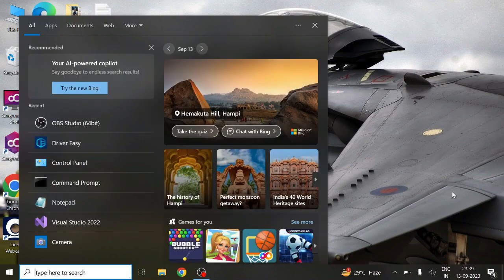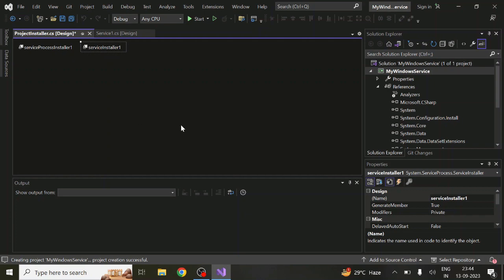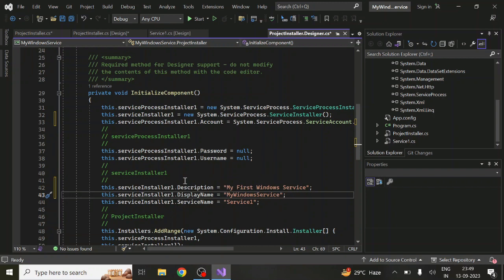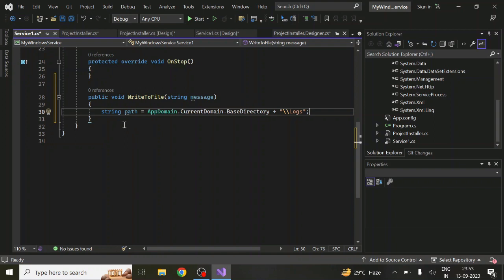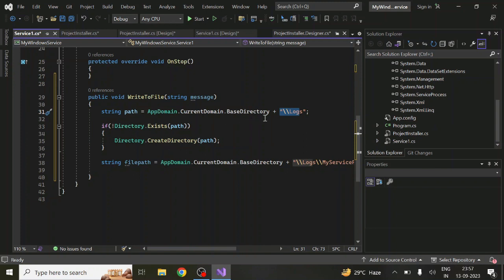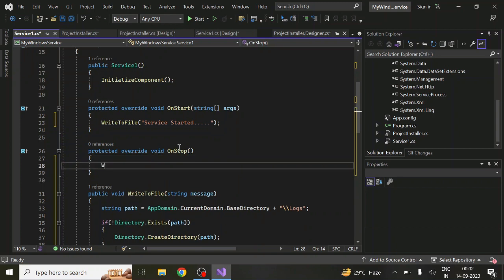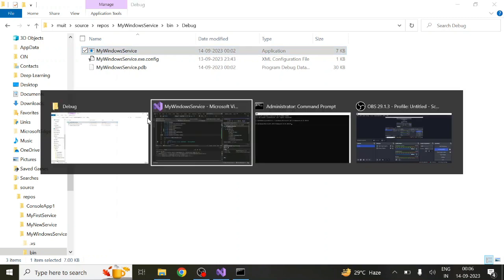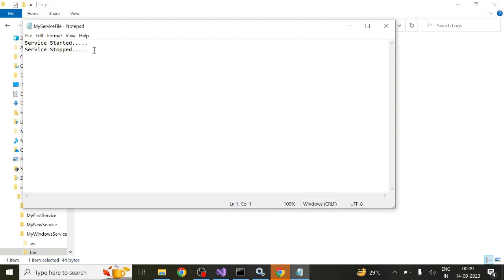Creating and Deploying Windows Services in C#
In this video, I have explained how we can create windows services in C# using Microsoft Visual Studio. I have write the code, modify pre-built files and installed the created service in Windows OS.